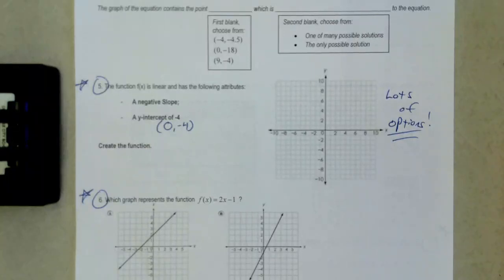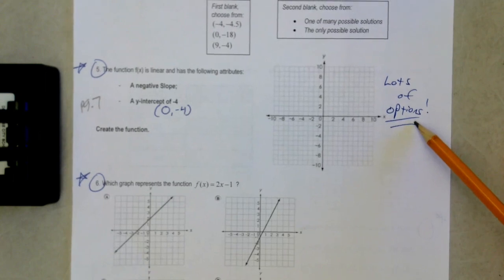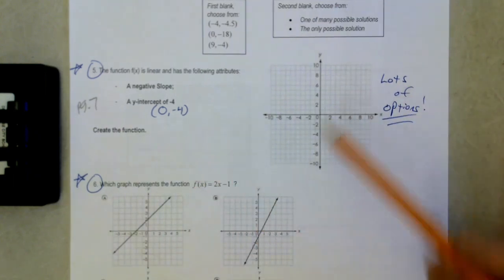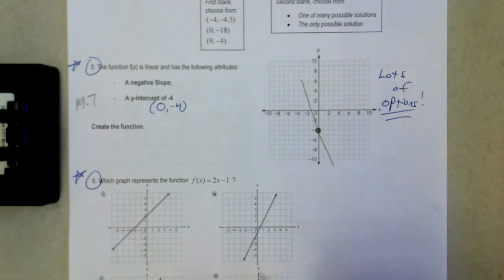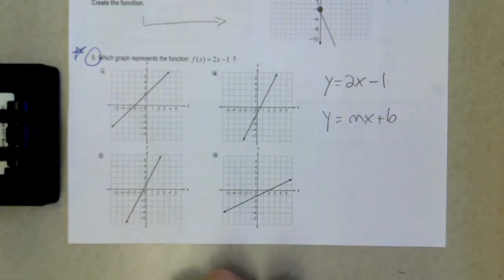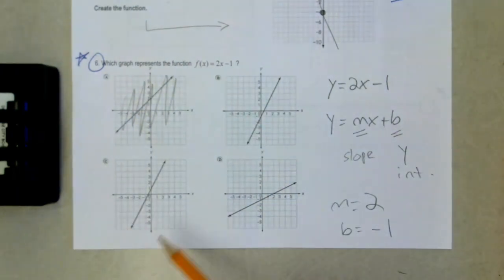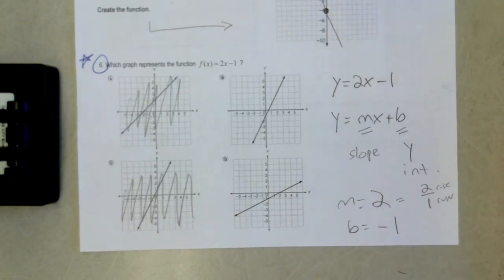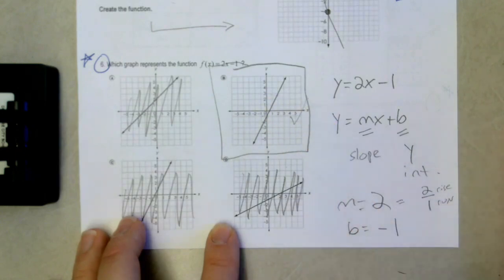Unit 2 #5-6 page 7 Algebra 1 Semester Review